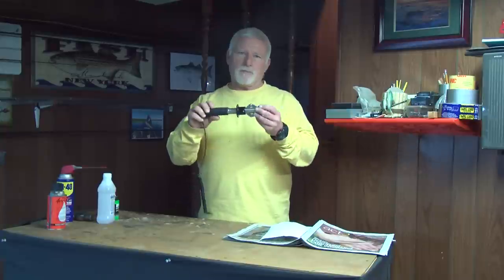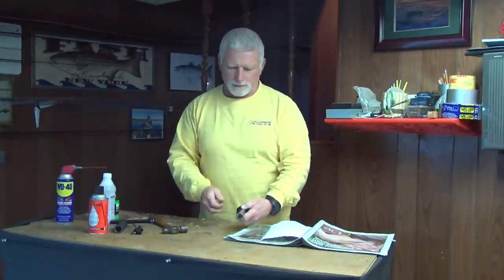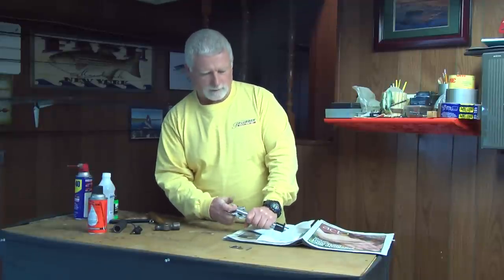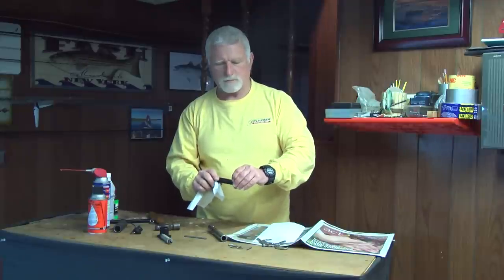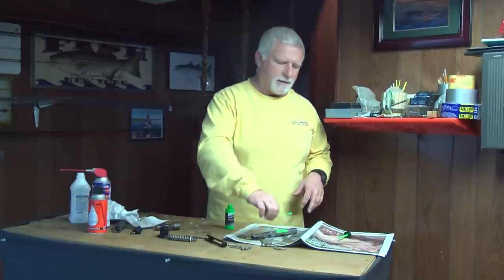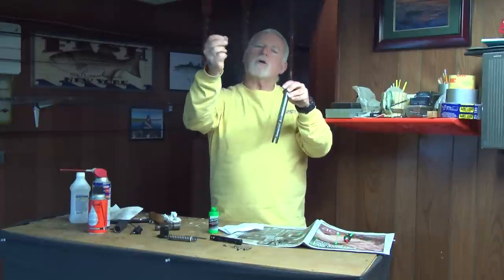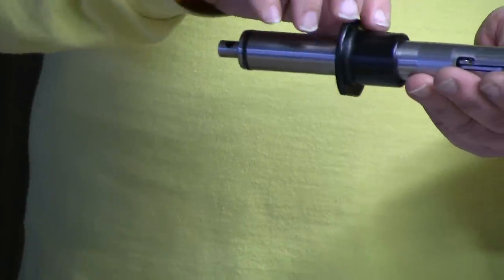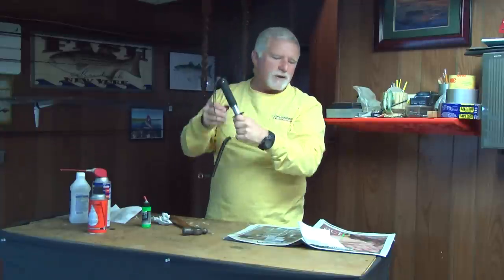Servicing Boga Grip 30 lb scale- Surfcaster's Journal Magazine issue #24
This video originally appeared in the issue # 24 of the Surfcaster's Journal Magazine
Surfcaster's journal Magazine
Only publication dedicated to the Surf